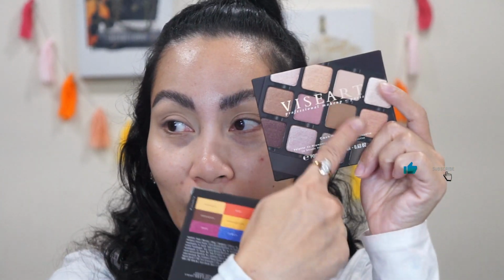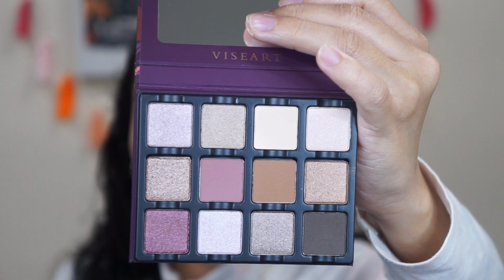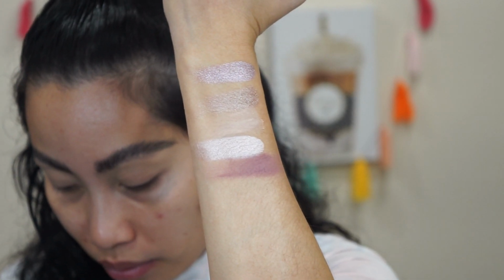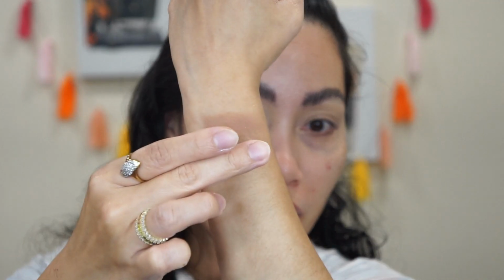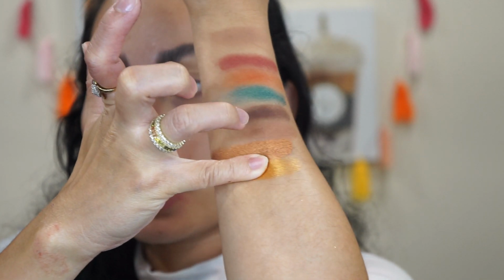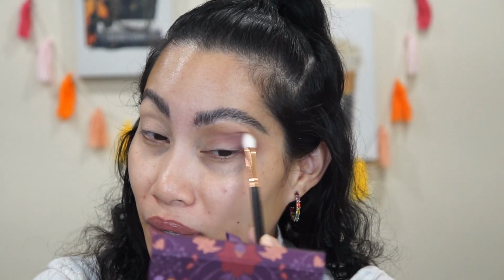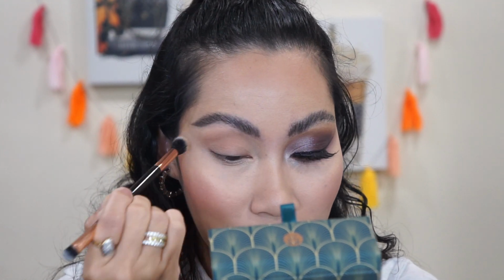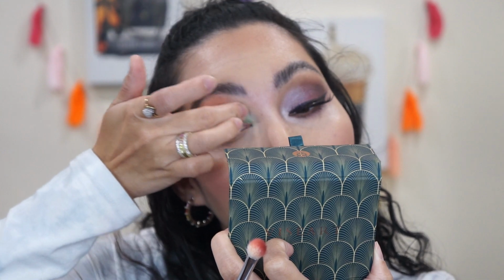NEW! Viseart Cashmiere and Bijouxette Palettes | Swatches, and Makeup Tutorials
Makeup Tutorials and Swatches of the NEW! Viseart Cashmiere and Bijouxette Palettes. They retail for $44 each.

Makeup I was wearing:
*Beautylish Viseart Palettes
Muse Beauty Pro The Bundle is not available anymore but they have another bundle
*ABH magic Touch Concealer in shade number 7
*Givency Prisme Libre Powder in Voila Rose
*Tatcha liquid silk canvas primer
*Dior Forever Skin Glow Foundation in 4.5 N mixed with
*NARS Natural Radiant Longwear Foundation in Fiji
*Makeup by Mario Master Eye Prep and Set
*Charlotte Tilbury Legendary Brows in Black Brown
*Charlotte Tilbury Brow Fix Clear Brow Gel
*Fenty Beauty Brow MVP Ultra Fine Brow Pencil in Deep Black
*Huda Beauty lip contour 2.0 automatic matte lip liner in Pinky Brown
*MAC Cosmetics lipstick from their Fall Collection in Tarnished Reputation

The links that I provided are affiliate links meaning I'll get a small commission when you use my links, which goes toward my channel for me to review new makeup and give you my honest reviews. It's not going to change the price. If you don't want to use my links that's perfectly fine.

FTC: Non sponsored. I bought everything with my own money and